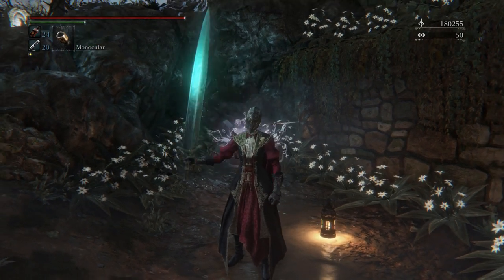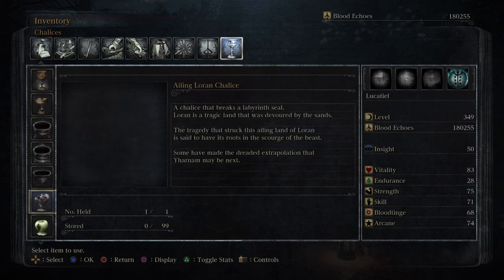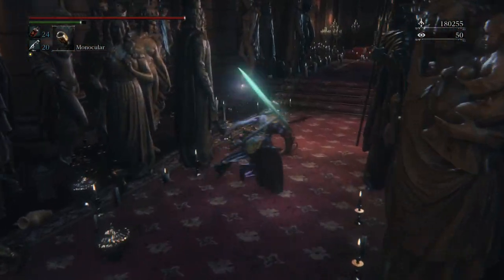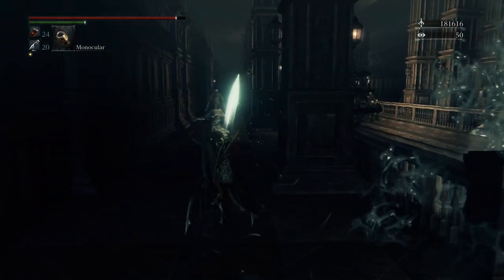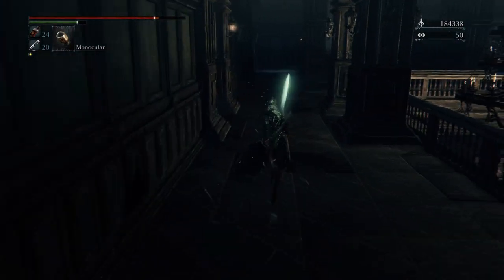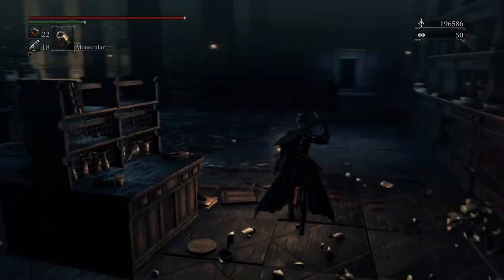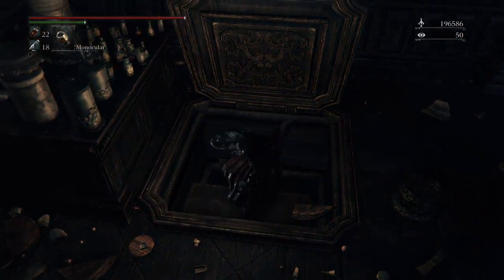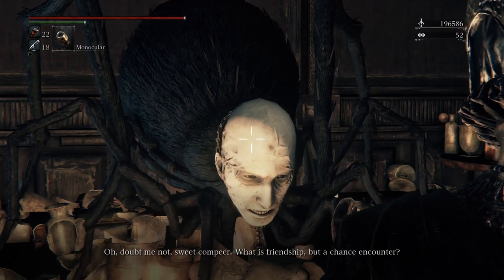Bloodborne Lorethrough 26: Lecture Building, 2nd Floor